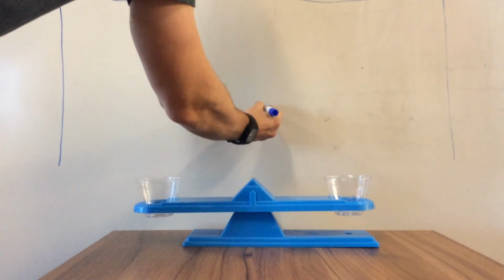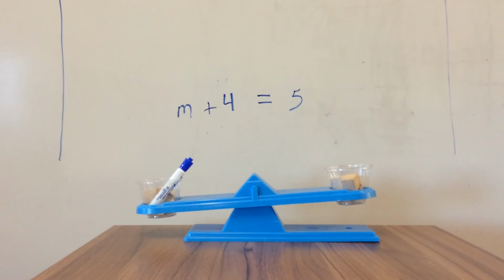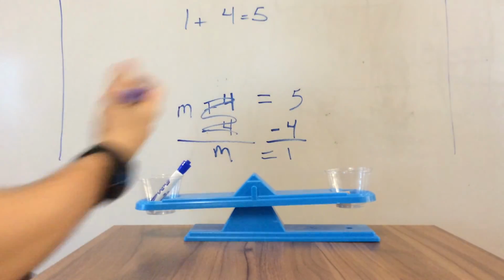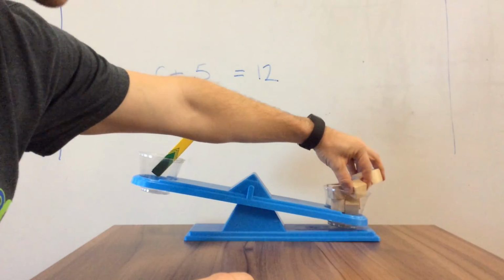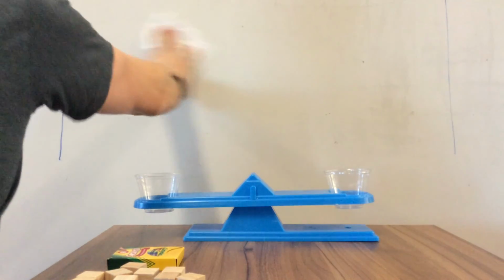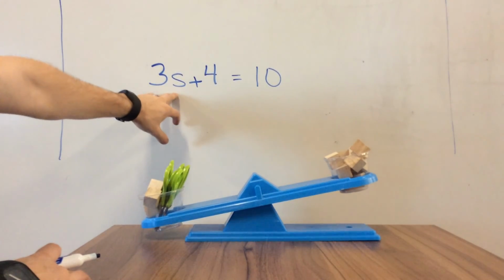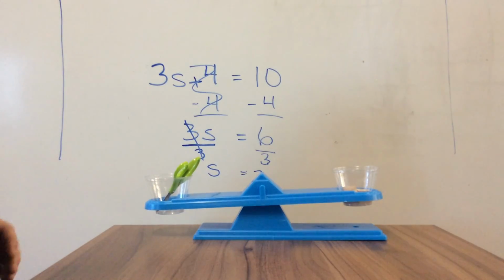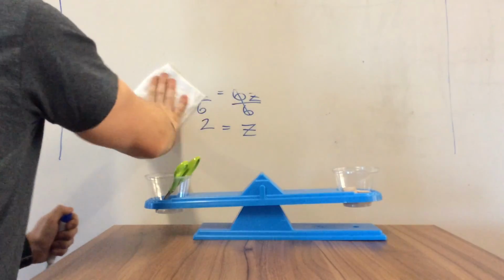Variable Scale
Using a pan balance to demonstrate solving one and two step variable equations.